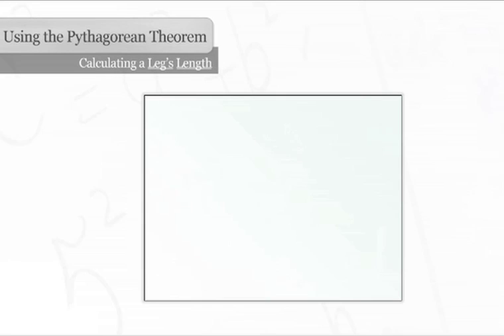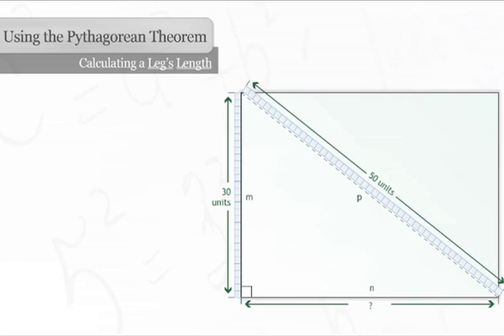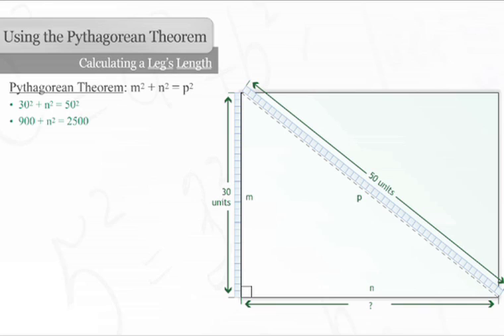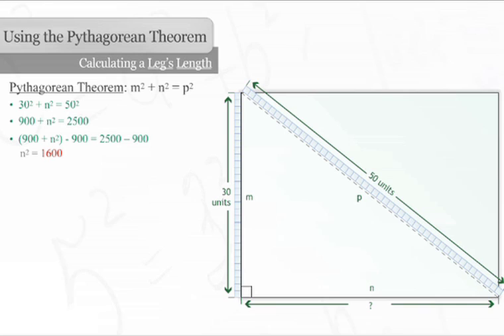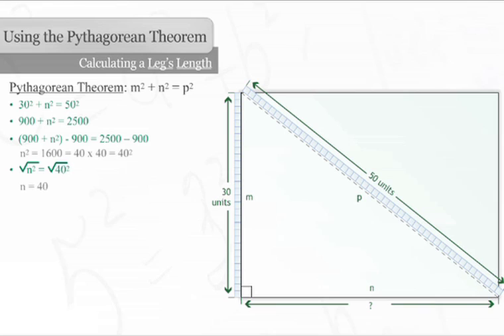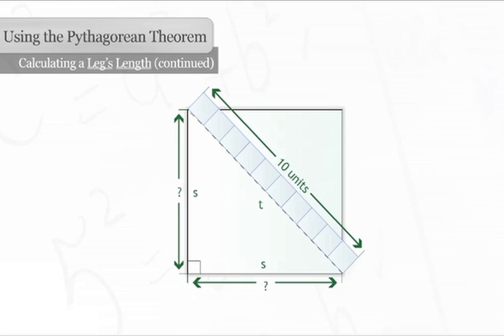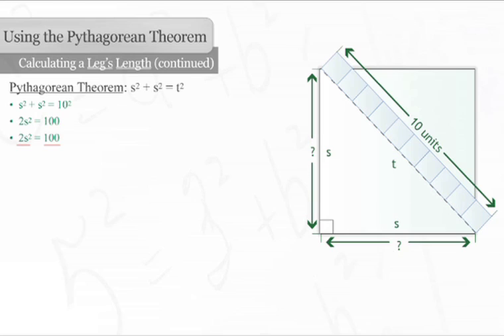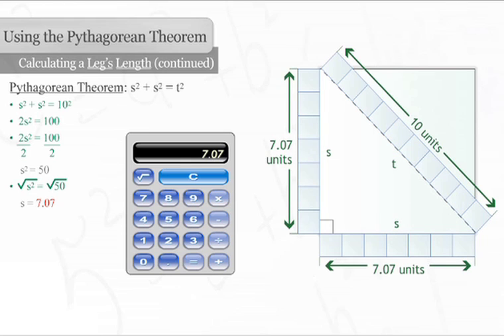Calculating a Leg's Length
How to calculate a leg's length with a known length of hypotenuse or diagonal and the length of one side.